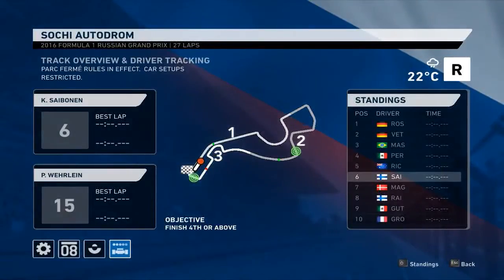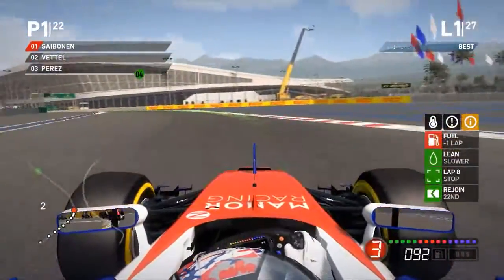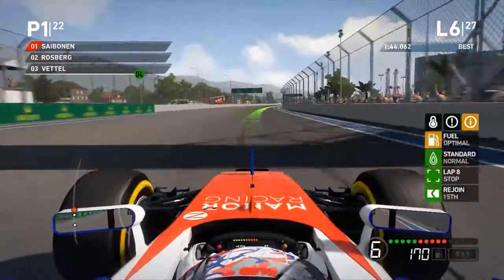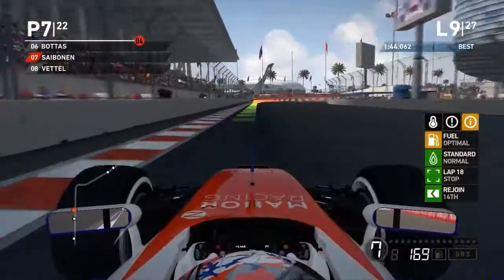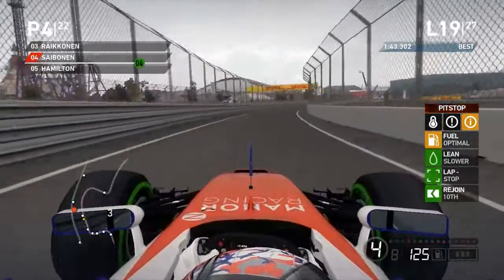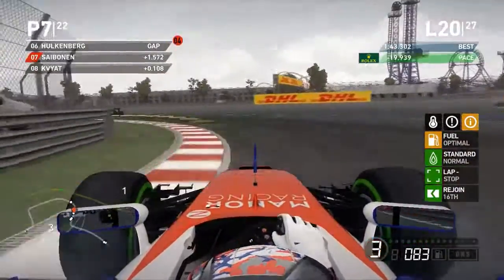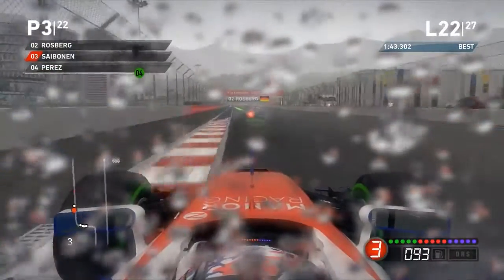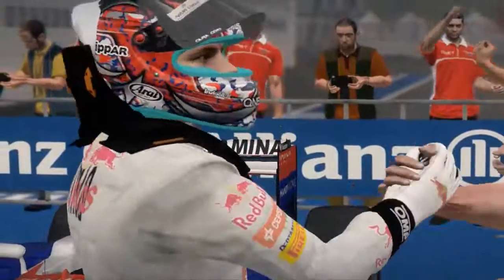F1 2016 Career Mode #4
This is The Russian Grand Prix. Lets see if we can get a good result here :)